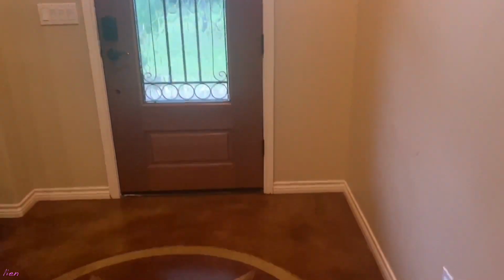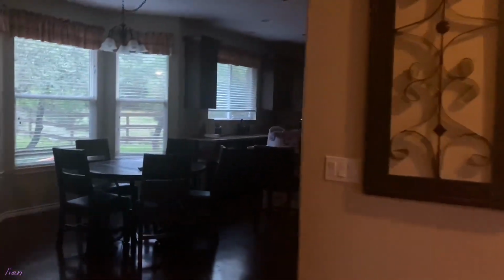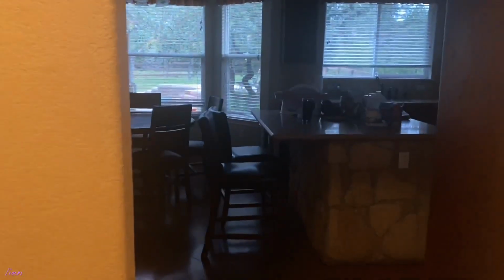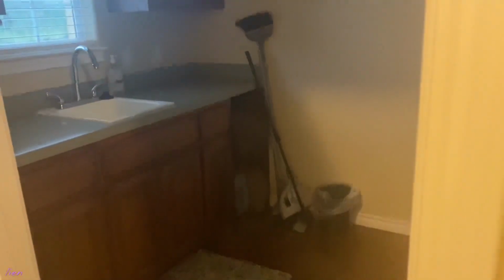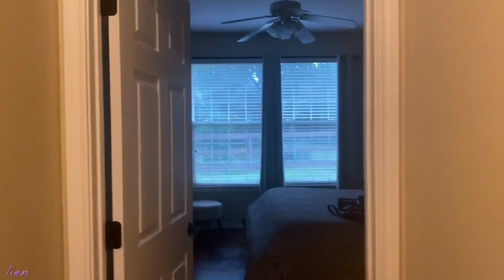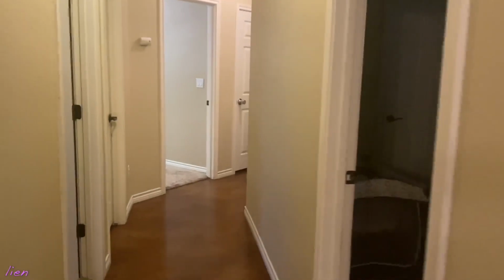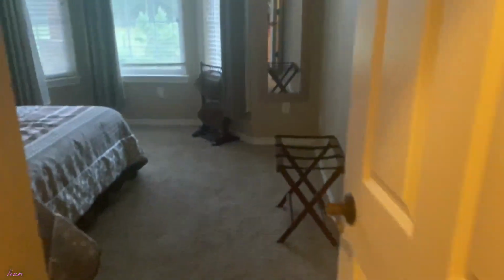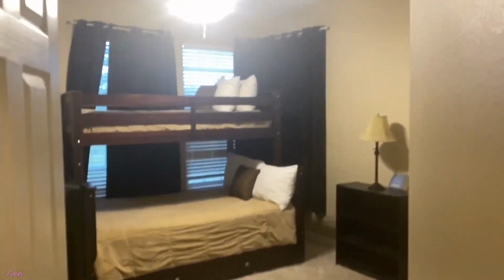♡ travel diary | day 1 of vacation | pack with me & tour of our vacation house ♡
❗️don't forget to watch the video in 720 or 1080 ❗️

🎶song used in the video: quiet march- elliot glasser